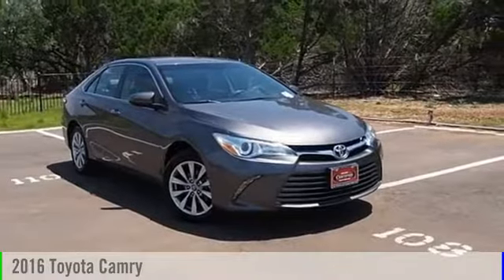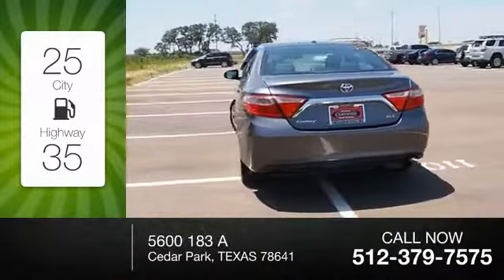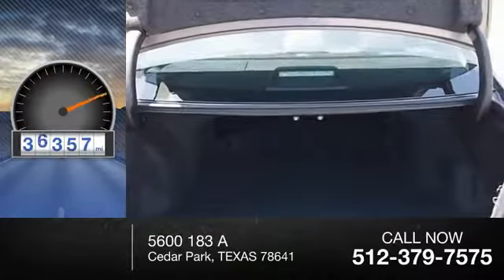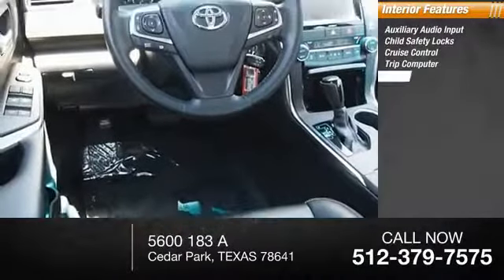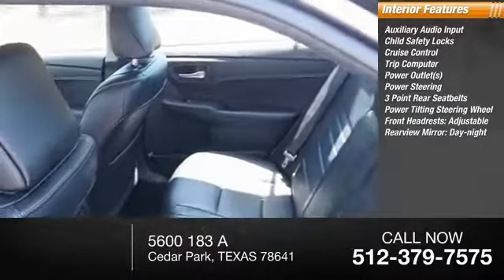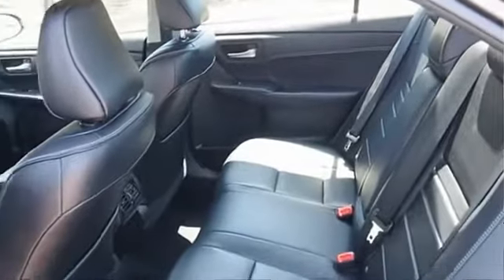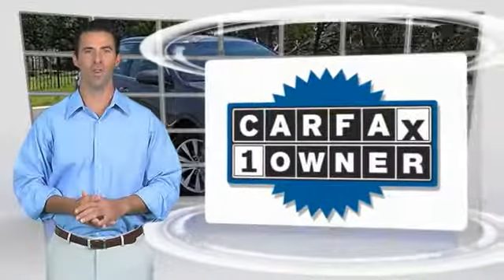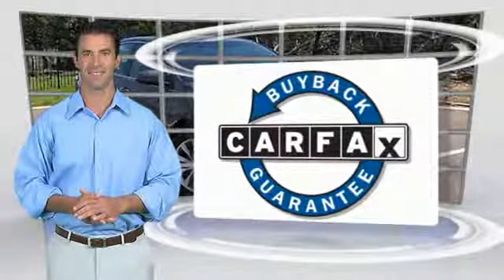2016 Toyota Camry Cedar Park TEXAS 000P1263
2016 Toyota Camry